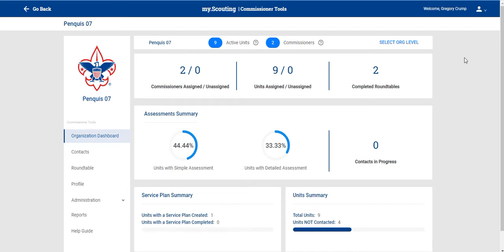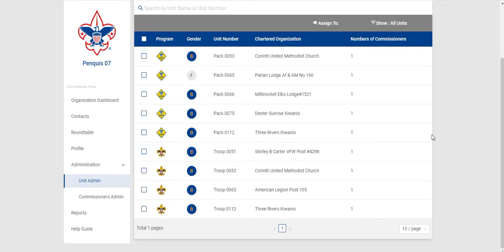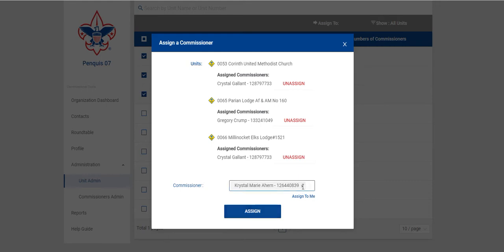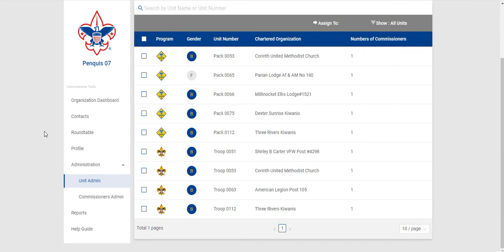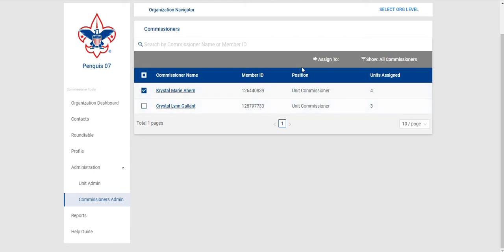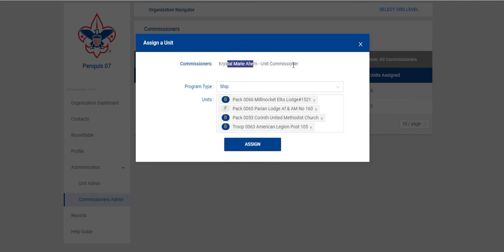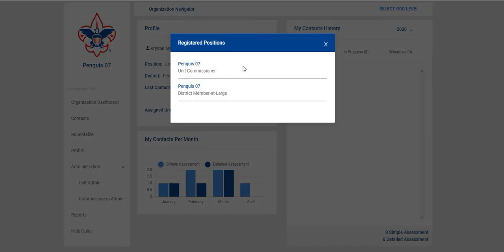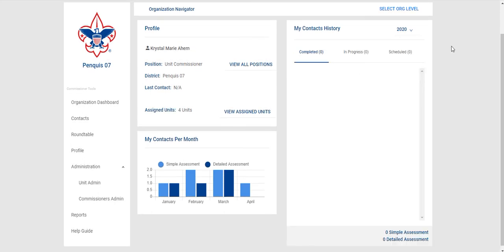Commissioner Tools Part 6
Administration for District and Council Commissioners